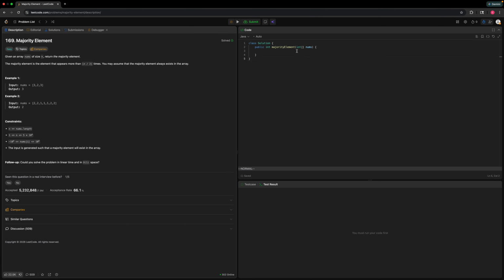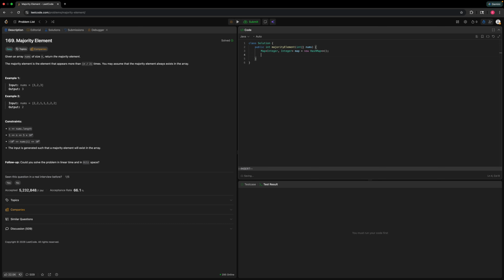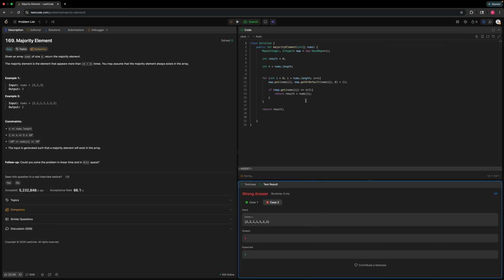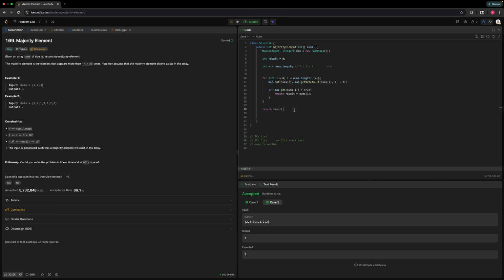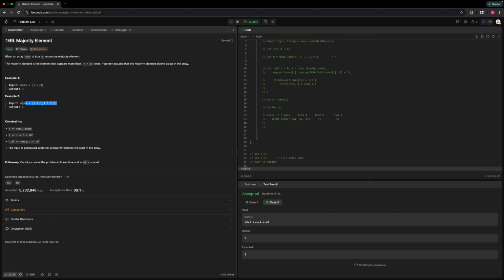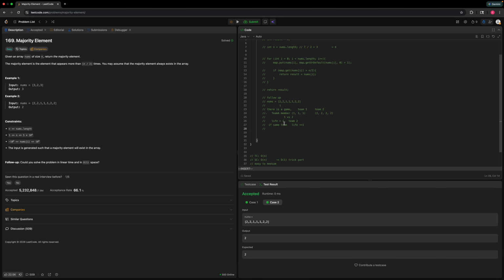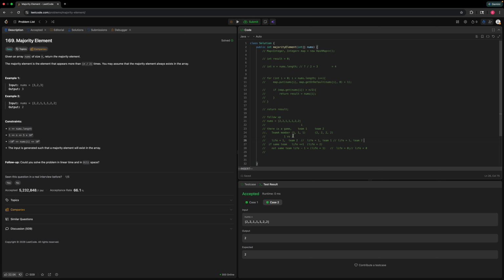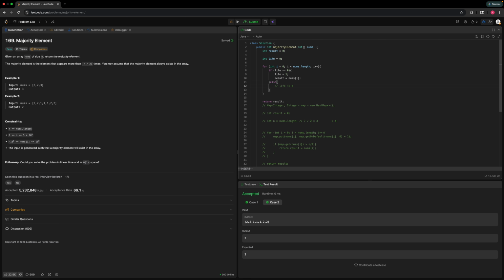169 Majority Element